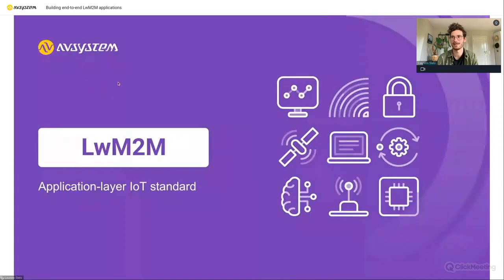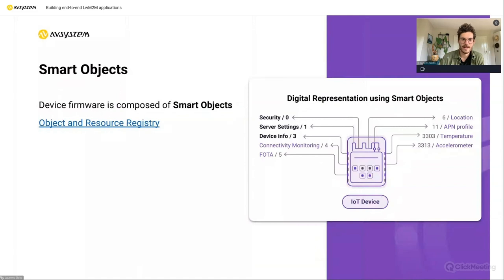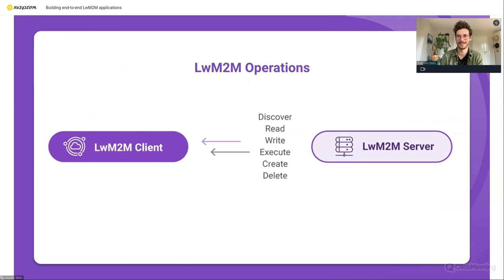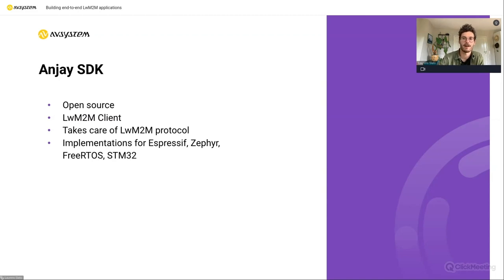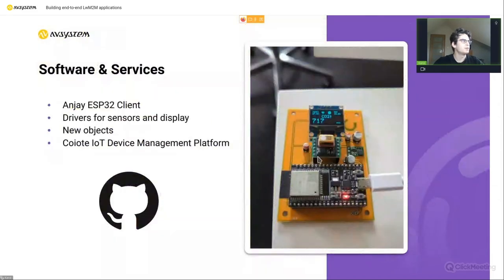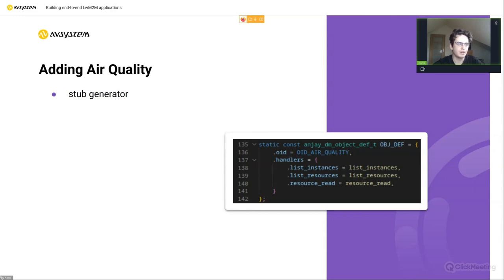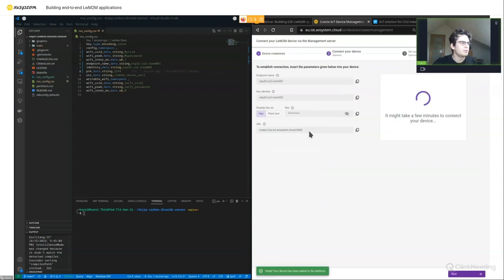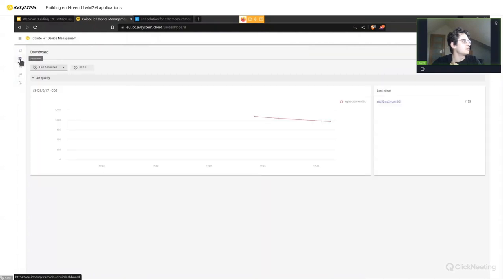Building E2E LwM2M applications (with live demo!)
The LwM2M standard was brought to life to simplify the world of IoT and accelerate IoT development. The standard promises an easy way out of the labyrinth of wireless technologies, messaging protocols and data formats by providing a framework on how IoT applications should be designed. It includes a standardized way of formatting application data, and orchestrates device management and firmware updates mechanisms which should forever end the need for reinventing the wheel.

To show the inner-workings of the LwM2M standard, and to testify its simplicity, AVSystem is giving a live demonstration on how to build an end-to-end IoT application using the LwM2M Standard.

During this 30-minute webinar, an IoT application is being developed from scratch. From connecting external sensors to an ESP32 device, to building application firmware and integrating data with cloud services.

Timestamps:
2:52 - Introduction to LwM2M
13:02 - Introduction to Anjay & Coiote IoT DM
15:40 - ESP32 demo!
27:57 - QnA